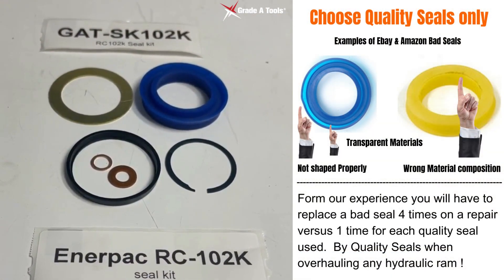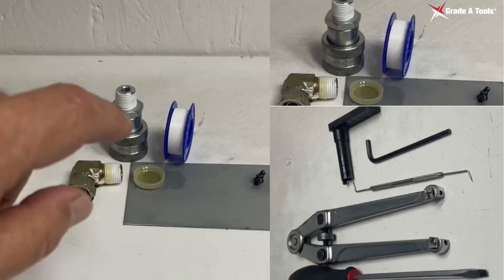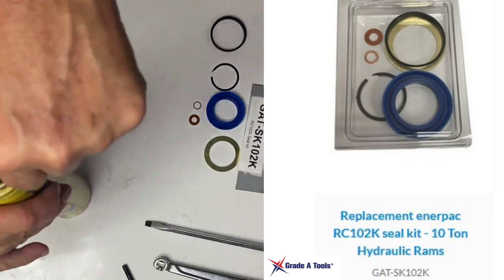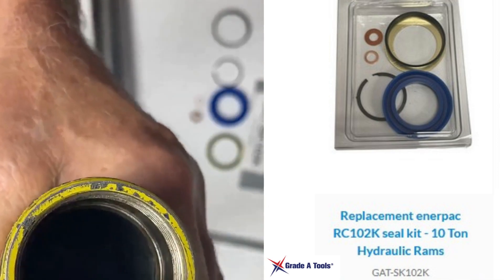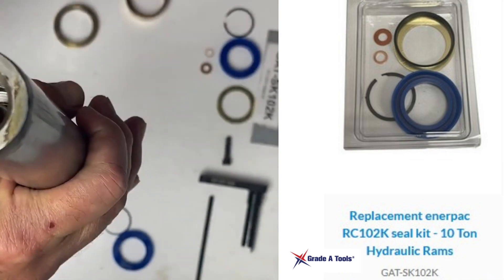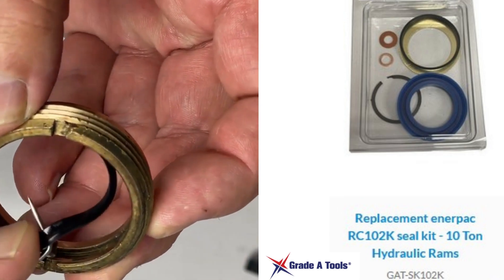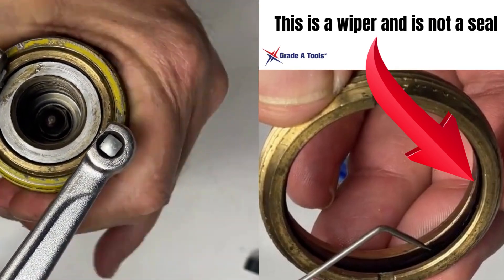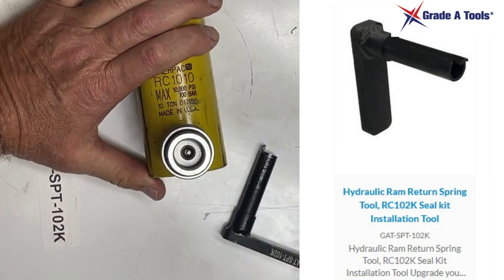Enerpac RC102K seal kit - 10 Ton Hydraulic Rams and cylinders Overhaul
Replacement enerpac RC102K overhaul  seal kit - 10 Ton Hydraulic Rams and cylinders.  This overhaul Video is for the enerpac RC series hydraulic rams and will work on the Follow enerpac 10 ton hydraulic cylinders, RC104, RC106, Rc108, RC1010, RC1012, RC1014 and this also covers the generation 1 and Generation 2 Cylinders, Over haul hydraulic rams and cylinder for enerpac 10 ton series rams at the end of the video we have part numbers available and contact information.  So rebuild your enerpac hydraulic rams with confidence and visit Grade A Tools to order the parts you need.